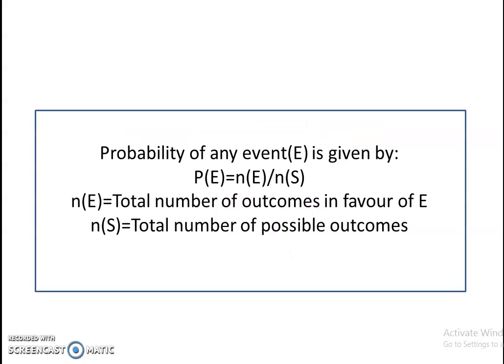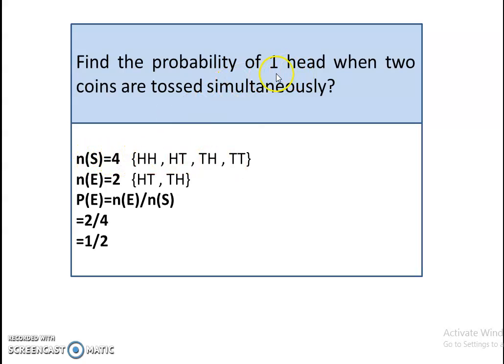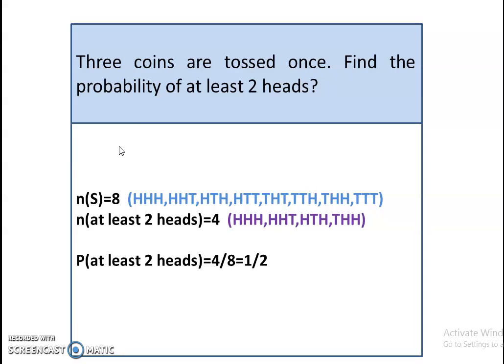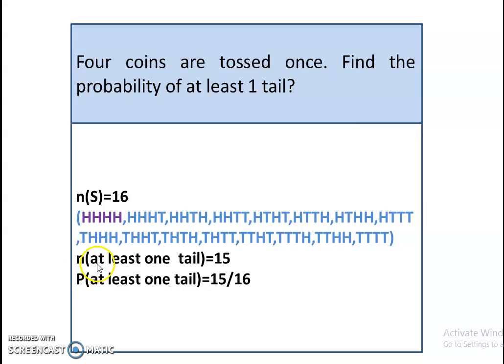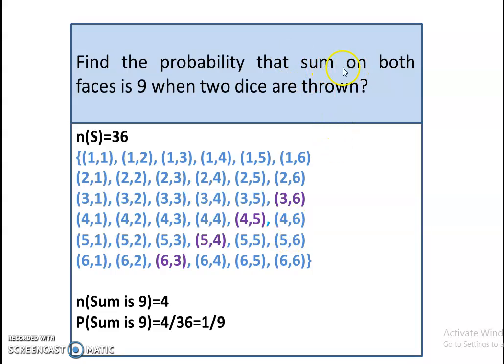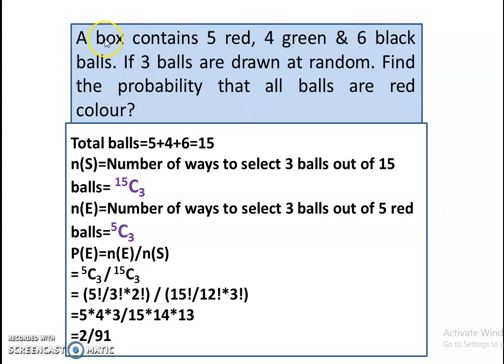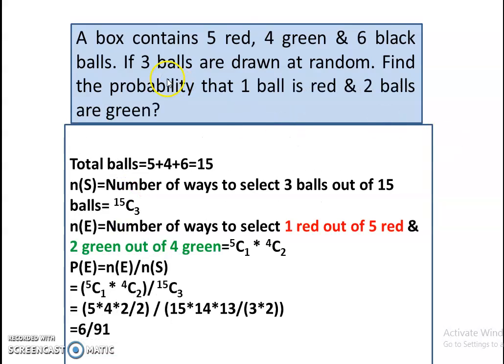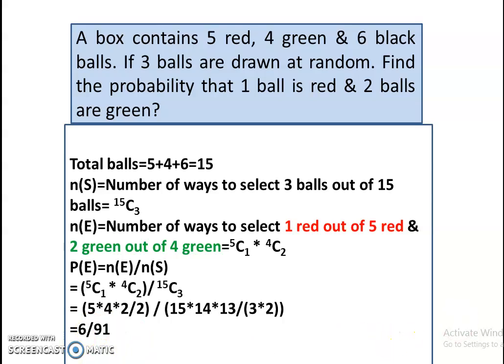Probability with easy explanation||Solved problems (Part I)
In this video probability has been explained with solved problems..

In the end of this video you will be able to solve probability problems.
Happy learning 🙂